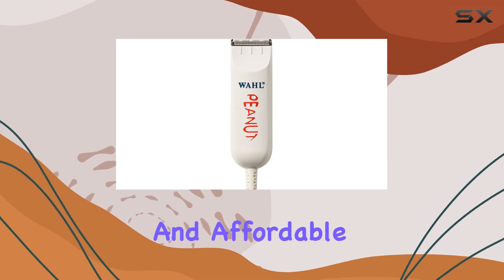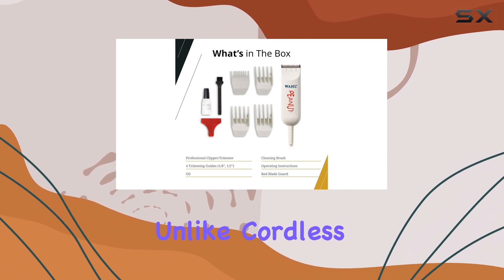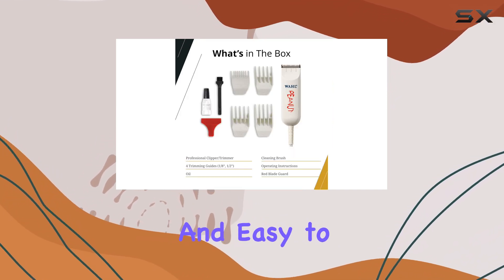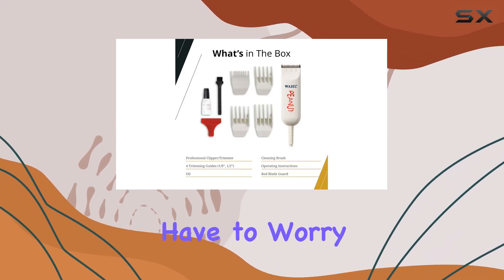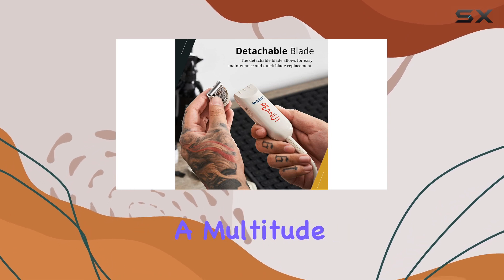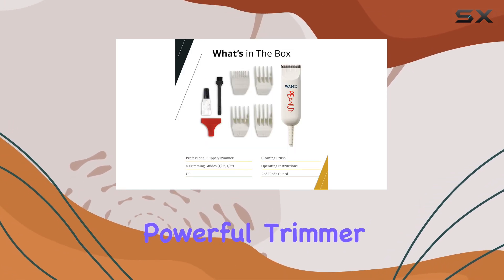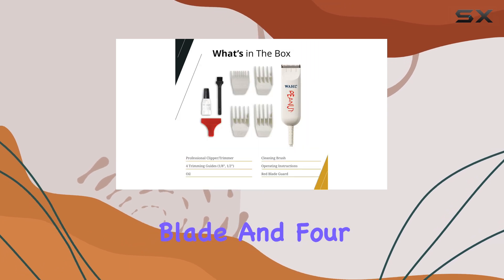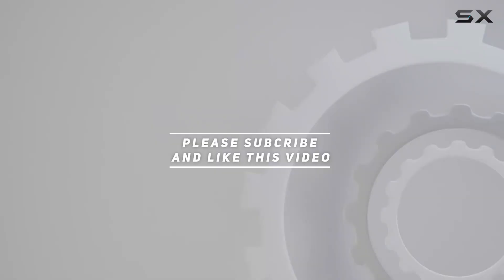Wahl Peanut Clipper: Best Trimmer for the Price?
0:00 Intro
0:07 Review

Things that we mentioned in this video:
Wahl Professional - Classic White : B00011K2BA